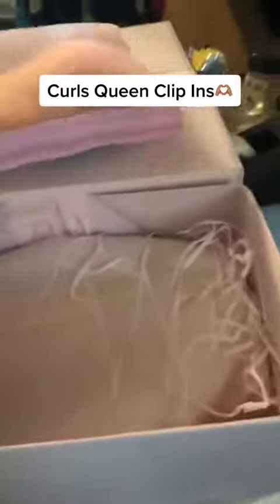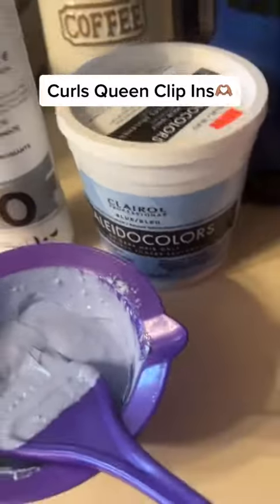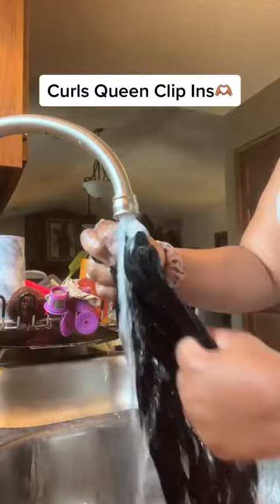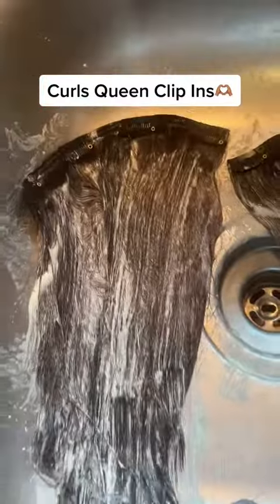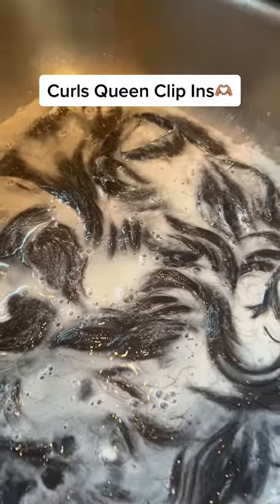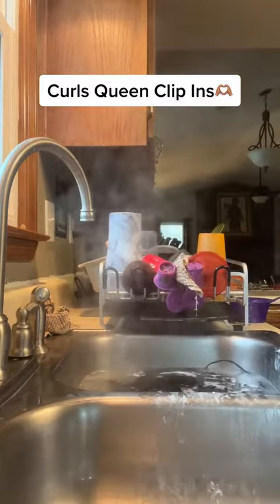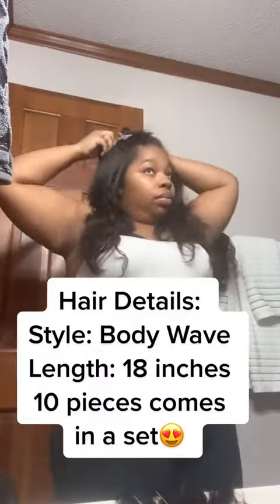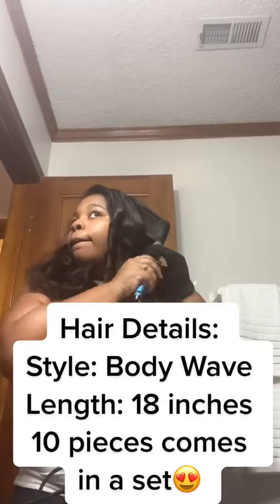Body Wave Clip-In Extension Sets | One Bundle Set For Full Head | Curlsqueen |customerreview⁣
SKU:CQ601
Hair Length:18 inches⁣⁣⁣⁣⁣⁣⁣⁣⁣
Hair Texture:Body Wave

Quick & Easy Blow Out Natural Look Under 15 Mins Without Any Heat Damage.⁣⁣⁣⁣⁣⁣⁣⁣⁣
Hair can be washed, conditioned, cut, twisted out, bantu knotted, straightened and more.⁣⁣⁣⁣⁣⁣⁣⁣⁣
Hair can be dyed or bleached to achieve hair color as it hasn't been dyed using permanent dyes.⁣⁣⁣⁣⁣⁣⁣⁣⁣